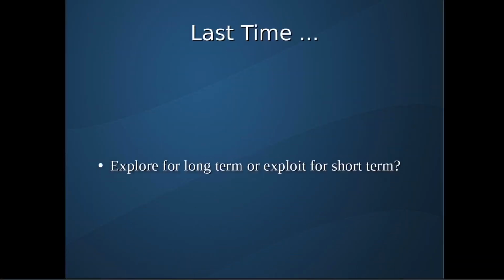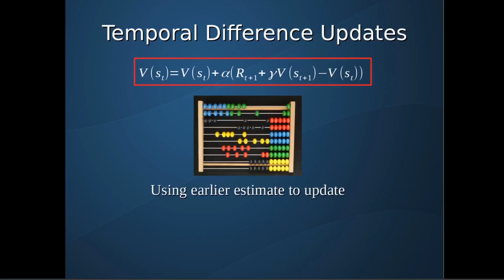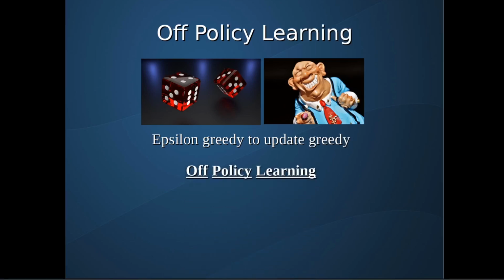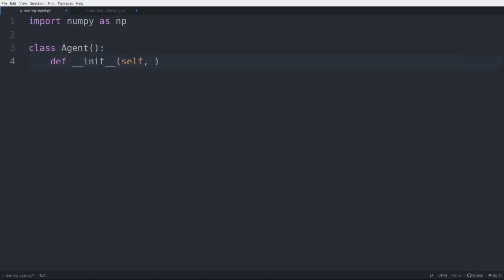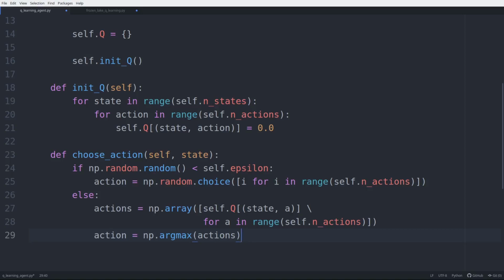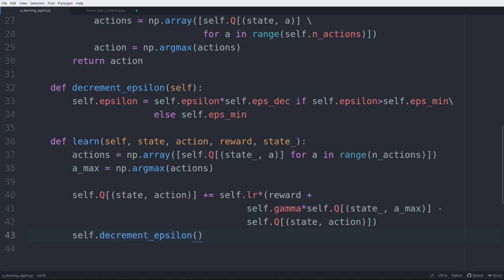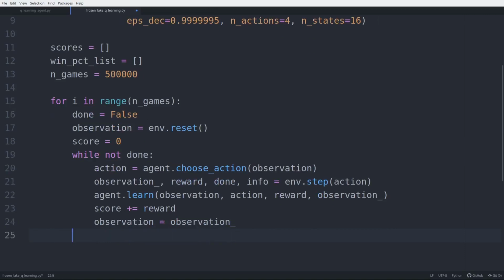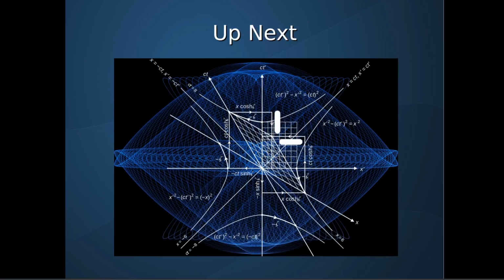New Course Exclusive Preview | Deep Q Learning From Paper to Code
This is an excerpt from my new course Actor Critic Methods from Paper to Code. You'll learn how to implement deep Q learning, double deep Q learning, dueling deep q learning, and dueling double deep q learning in the Pytorch framework. The course has a self contained introduction to deep learning and reinforcement learning, for beginners. I'll show you my framework for implementing deep learning research papers.